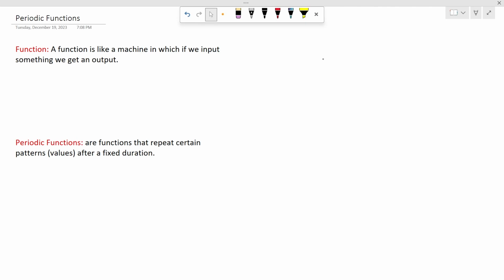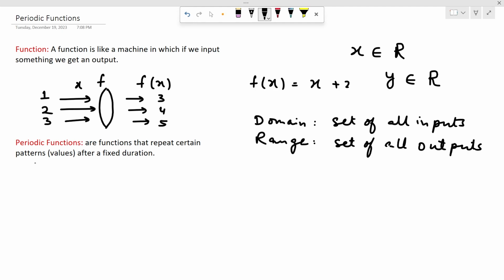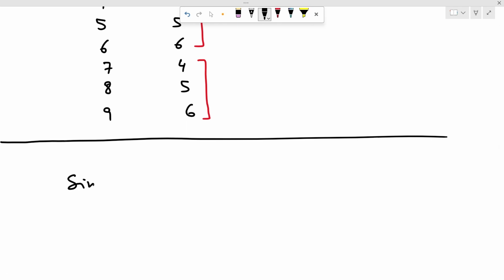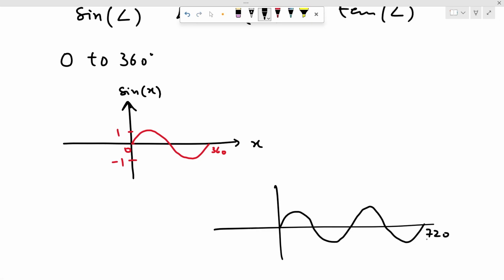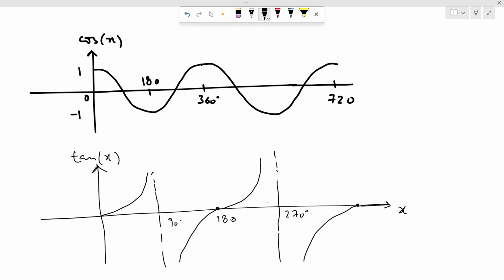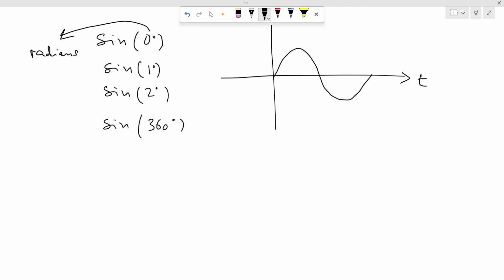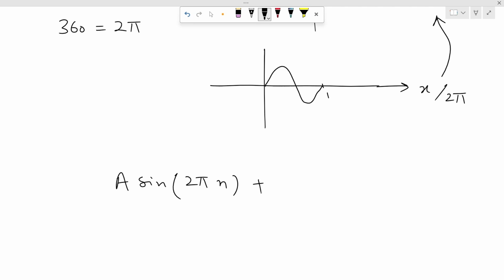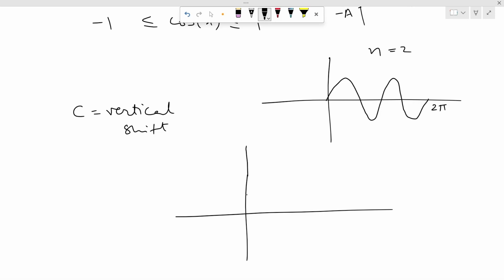Periodic Functions | Trigonometric Functions